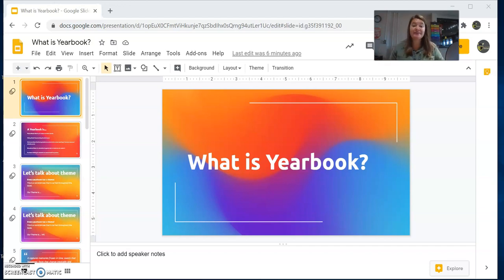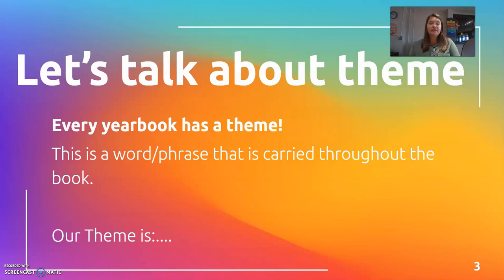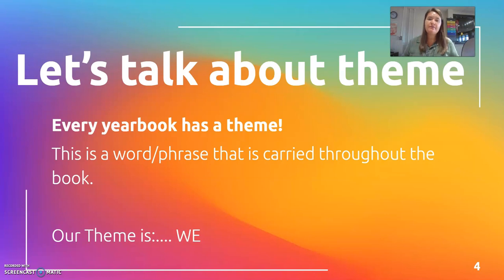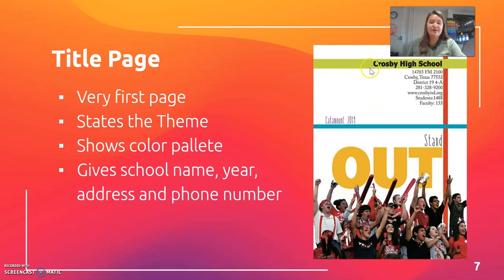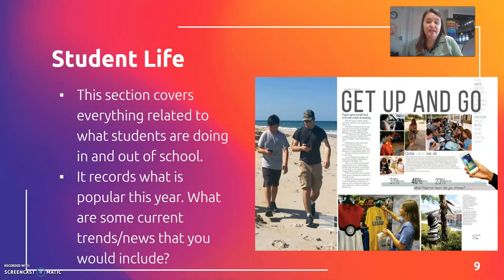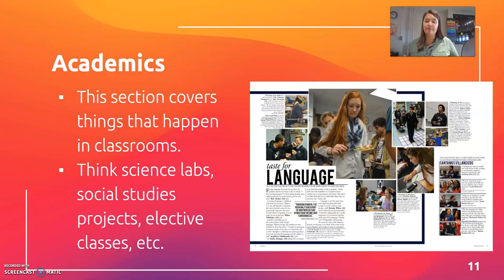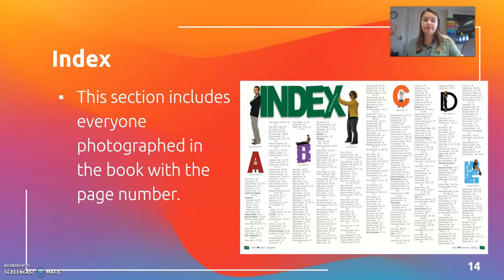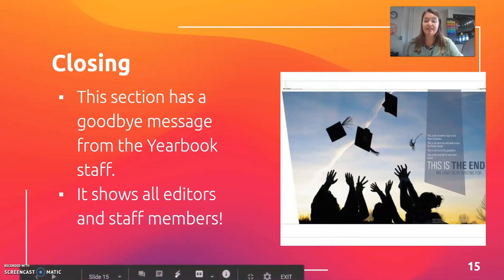What is Yearbook?